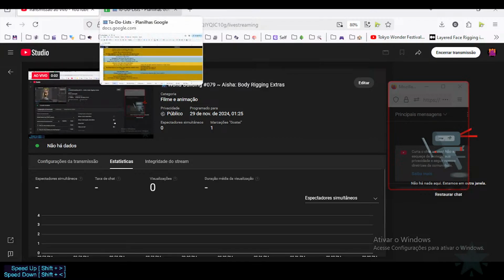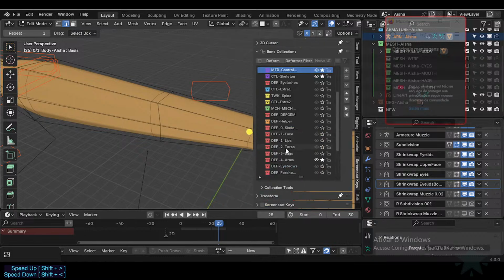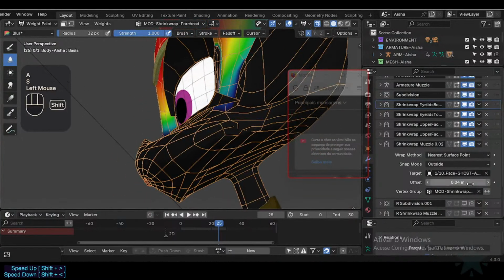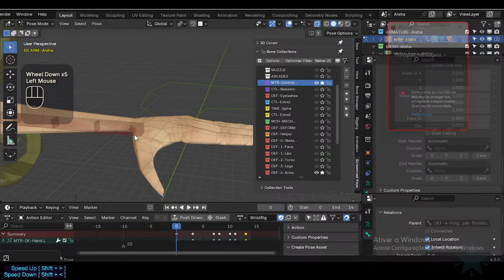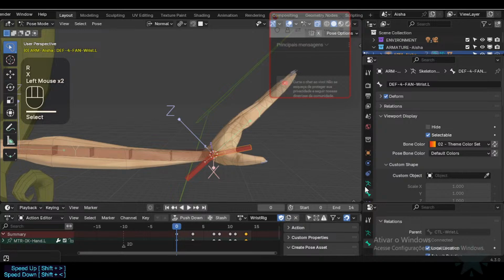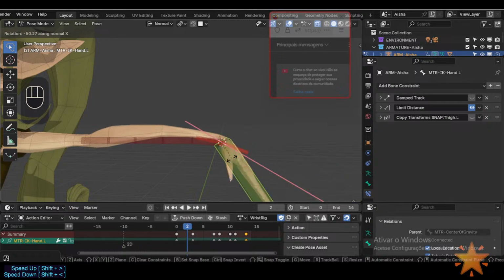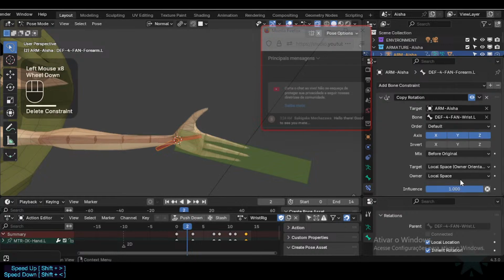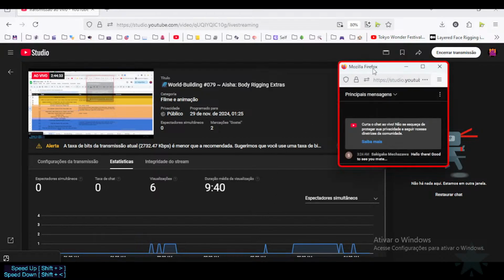🌌World-Building #079 ~ Aisha: Body Rigging Extras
Blender 4.3.0